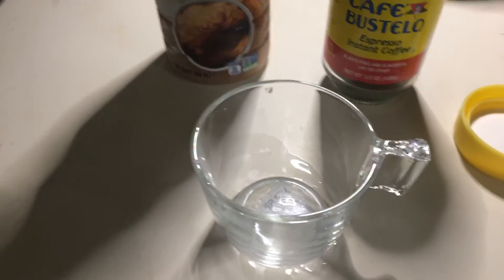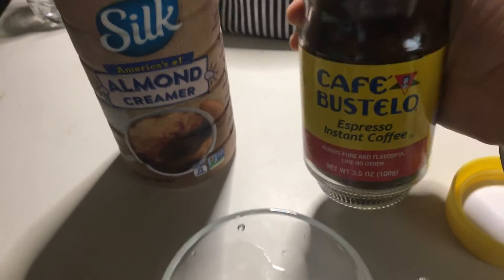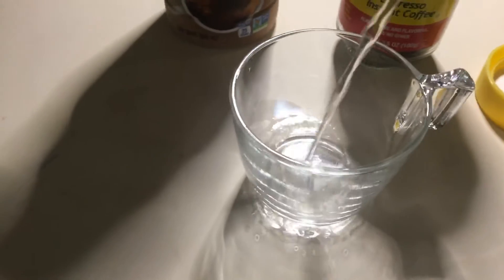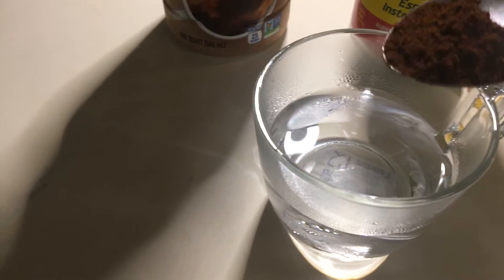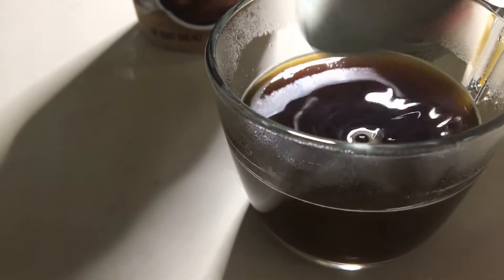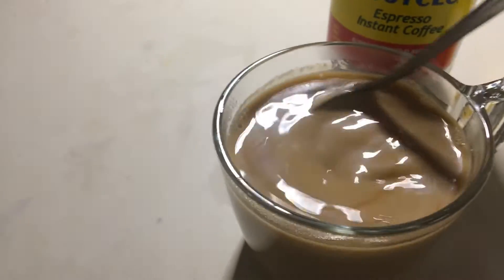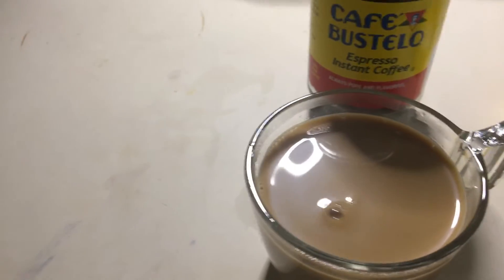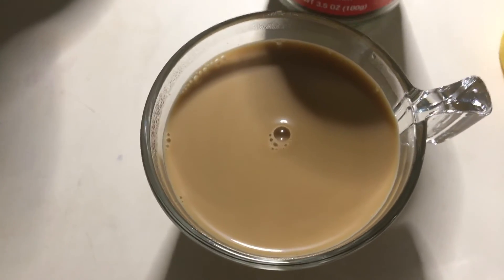Instant coffee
How to make spanish instant coffee